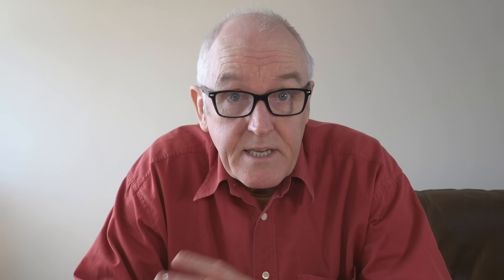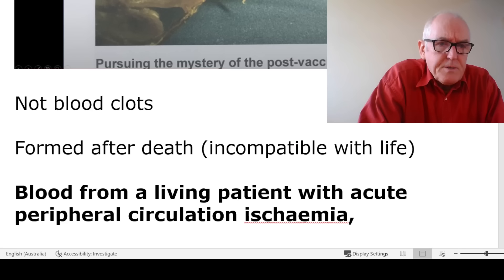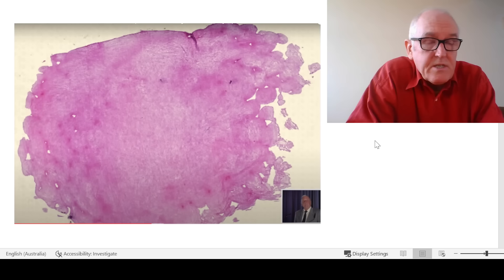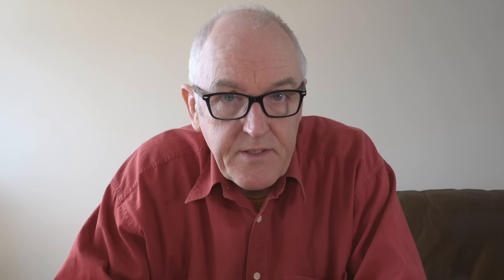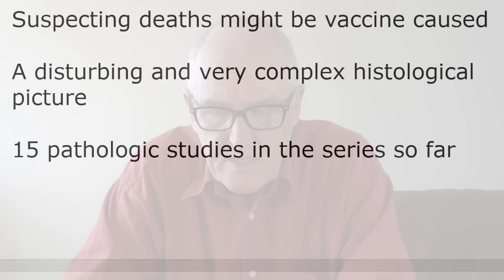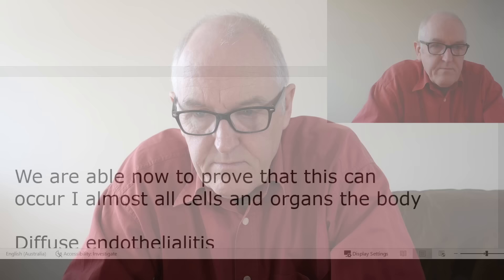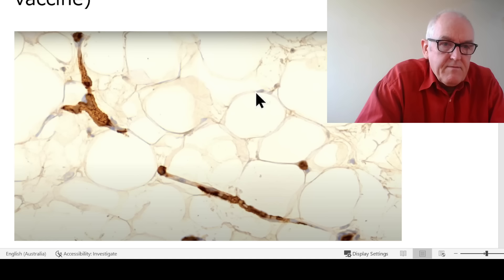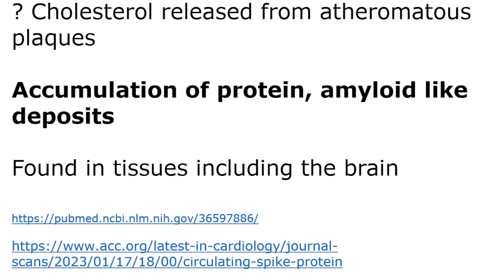Spike protein in many organs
Post vaccine, post mortem blood clots

Not blood clots

Formed after death (incompatible with life)

Blood from a living patient with acute peripheral circulation ischaemia,

(after cooling the blood sample)

Might be a consolidation of proteins previously dissolved in the blood

Professor Arne Burkhardt (Walter Lang)

Original German language presentation

Link page to translated version

2nd conference on vaccine adverse events (English translation)

Relatives turning to pathologists March 2022 onwards

Suspecting deaths might be vaccine caused

A disturbing and very complex histological picture

15 pathologic studies in the series so far

Found patterns that can be attributed to vaccinations

Methods

Involved a range of other analytical specialists

We have a toxicological problem before us

Things have been overlooked in the past

There is a poison at work which is produced in the body

Which means we must look of it in the tissues

Infection has been excluded

Methodology test

We have proved that spike protein in produced in the muscle it is injected into

We are able now to prove that this can occur I almost all cells and organs the body

Diffuse endothelialitis

Endo thelial itis

Active spike protein produced in adipose tissue

Clustering around capillary endothelium

(Biopsy from living patient, 8 months post vaccine)

Left, swollen blood vessels with SP
Right, brown stained SP with obliterative vasculitis

Damage to vascular endothelium, thrombogenic exposure

Foreign bodies in the lungs but not in the alveoli

Also FBs found in the spleen, pancreas, heart

Probably FBs are cholesterol

? Cholesterol released from atheromatous plaques

Accumulation of protein, amyloid like deposits

Found in tissues including the brain